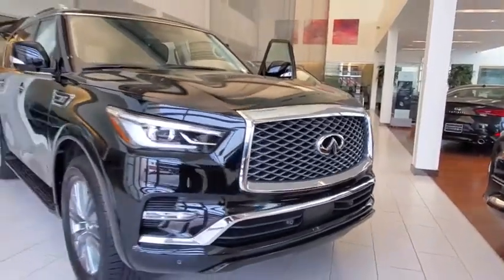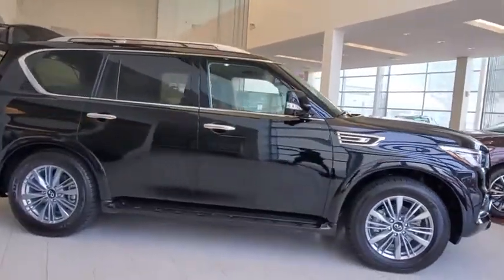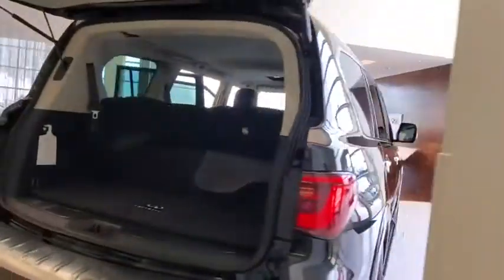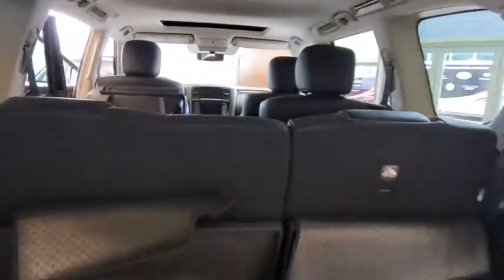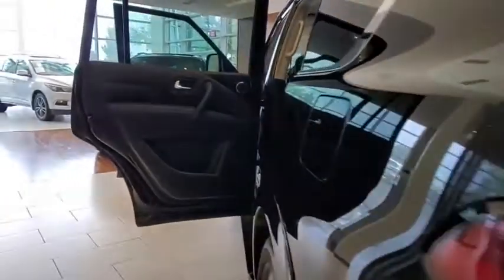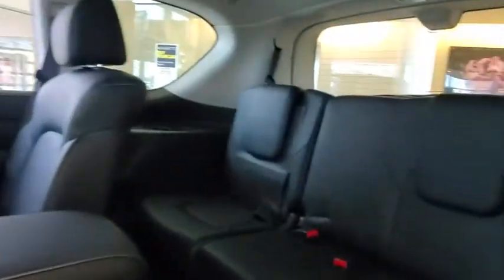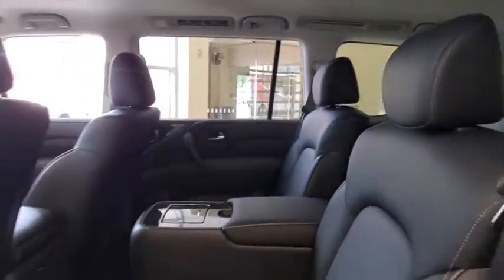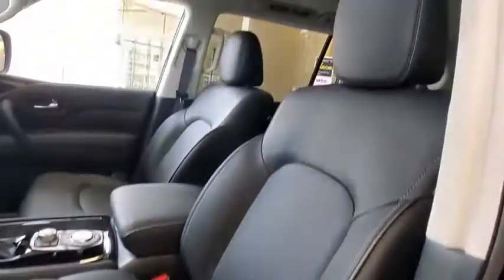2021 INFINITI QX80 Orlando, Winter park, Clermont, Merritt Island, Tampa, FL QX715030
New 2021 INFINITI QX80 available in Orlando, Florida at Orlando Infiniti

Orlando Infiniti
4237 Millenia Blvd

Heated Leather Seats, Moonroof, Third Row Seat, Navigation, [B92] ROOF RAIL CROSS BARS, [L93] ALL-SEASON PACKAGE, Trailer Hitch, Captains Chairs, Aluminum Wheels. BLACK OBSIDIAN exterior and Graphite interior, LUXE trim CLICK ME!KEY FEATURES INCLUDELeather Seats, Third Row Seat, Navigation Rear Spoiler, MP3 Player, Sunroof, Rear Seat Audio Controls, Onboard Communications System, Aluminum Wheels, Privacy Glass.OPTION PACKAGESROOF RAIL CROSS BARS, ALL-SEASON PACKAGE All-Season Floor Mats Water-resistant, custom-made of durable and long-wearing material, 3 rows floor mats, Cargo Protector. INFINITI LUXE with BLACK OBSIDIAN exterior and Graphite interior features a 8 Cylinder Engine with 400 HP at 5800 RPM*.VISIT US TODAYAnother great deal on a QX80 at Orlando Infiniti. Central Florida and surrounding areas Infiniti dealer. Orlando Infiniti was one of the first Infiniti dealerships to open its doors in the United States back in 1989. Since then, we have consistently ranked amongst the top Infiniti dealers in the country, in both sales volume and overall customer satisfaction.Stop by and visit us at our Millenia and Sanford locations.Horsepower calculations based on trim engine configuration. Please confirm the accuracy of the included equipment by calling us prior to purchase.